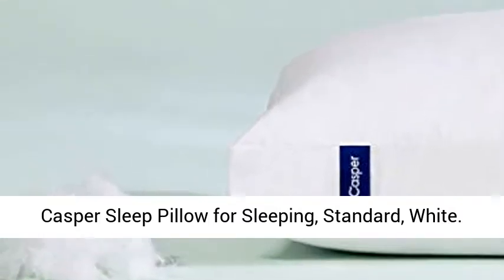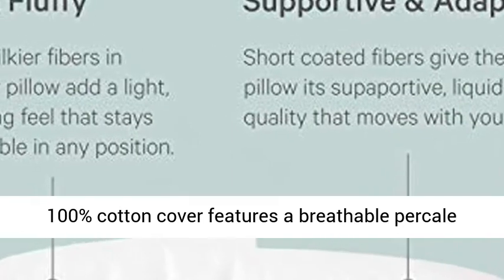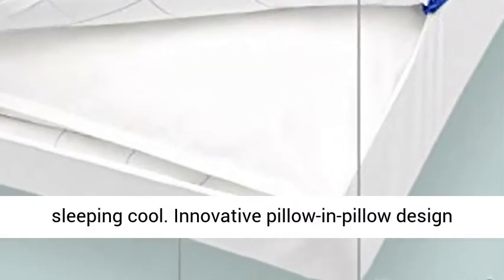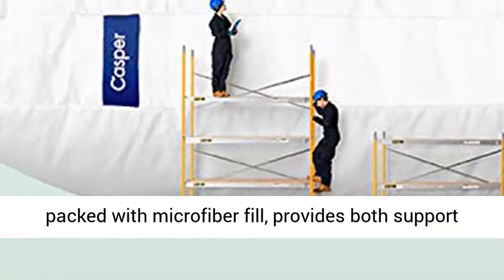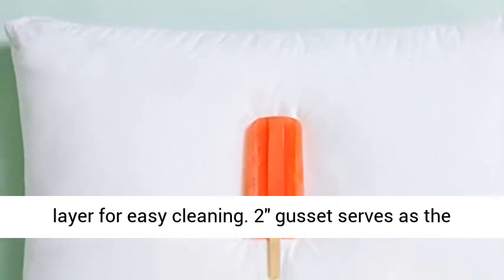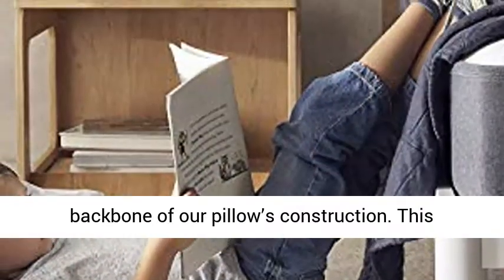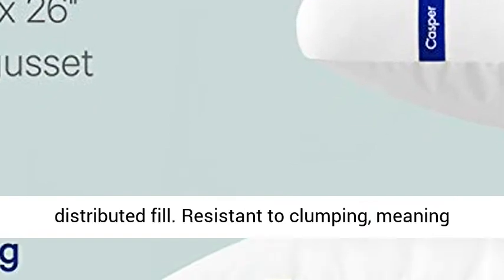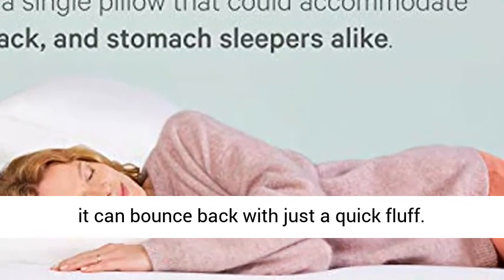Stop Snoring ! Casper Sleep Pillow for Sleeping, Standard, White casper pillow review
100% cotton cover features a breathable percale weave which increases airflow, so you’re always sleeping cool.
Innovative pillow-in-pillow design packed with microfiber fill, provides both support and comfort.
Removable, machine-washable outer layer for easy cleaning.
2" gusset serves as the backbone of our pillow’s construction. This allows for better neck alignment and an evenly distributed fill.
Resistant to clumping, meaning it can bounce back with just a quick fluff. Packaging may vary